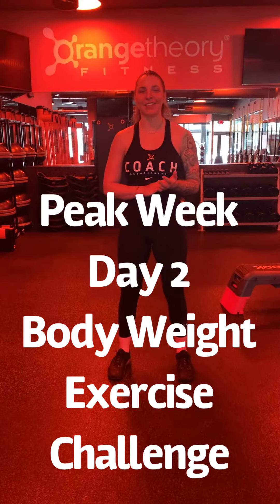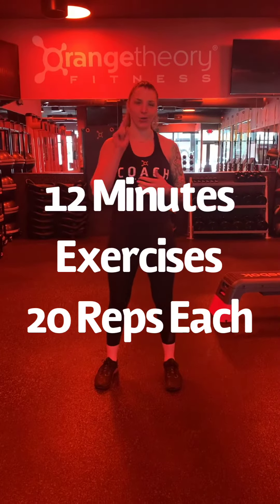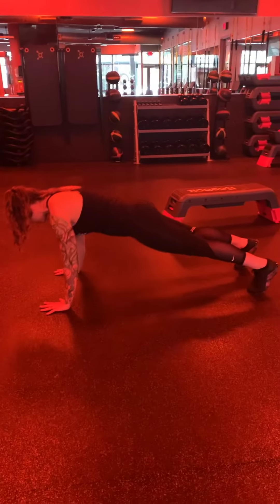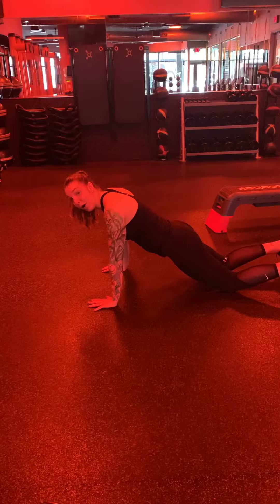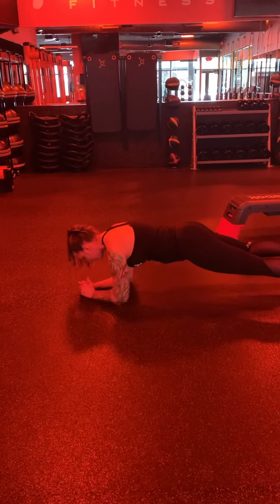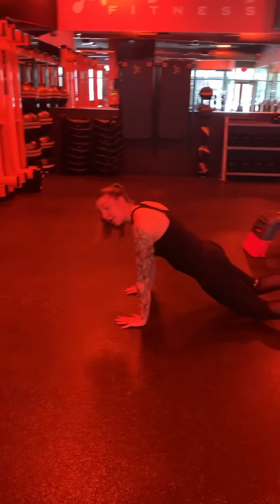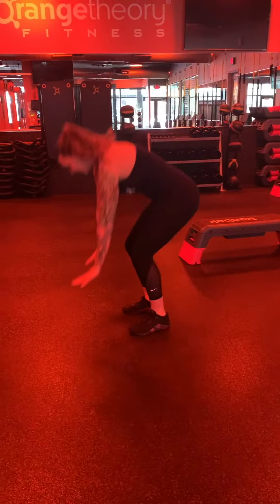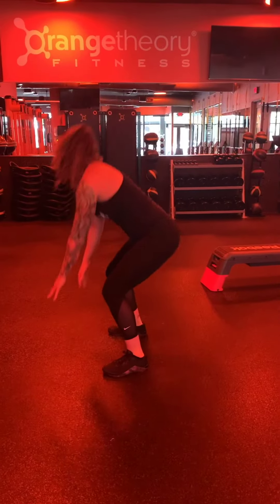PeakWeek Day 2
BodyWeight Challenge.
Complete as many reps/rounds as you can in 12 minutes.
Pushups X20
Palm to Elbow X20
Squats x20
Revers Lunges x20
Burpees x20
Situps x20

Let us know what you get!